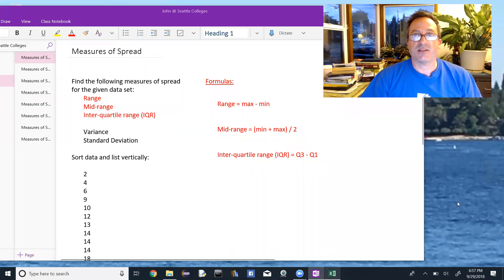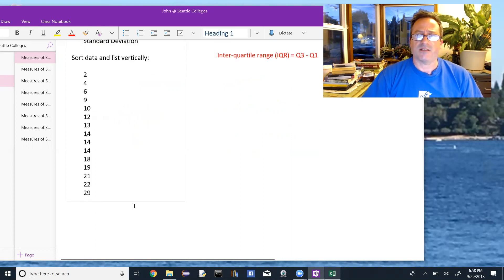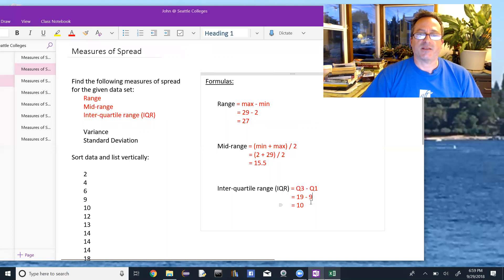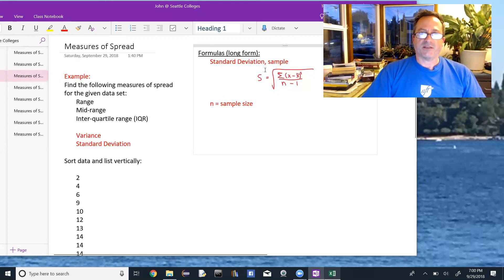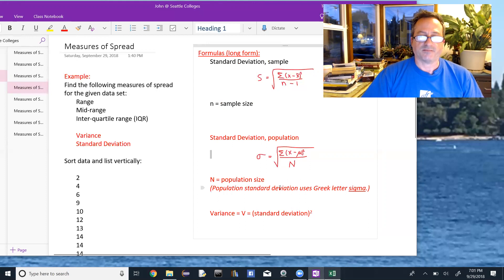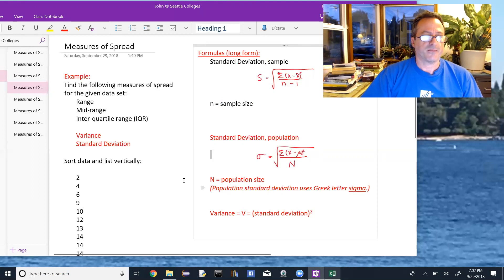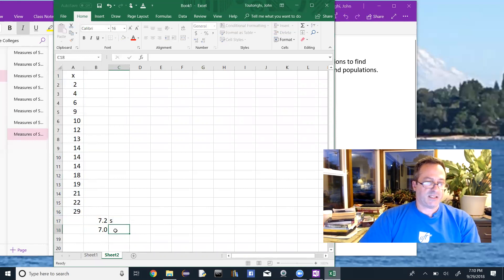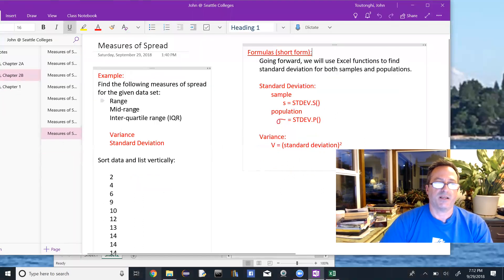MeasuresOfSpreadCh 2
Statistics